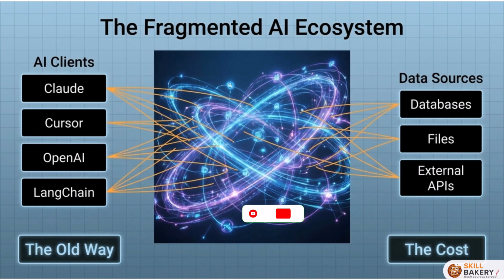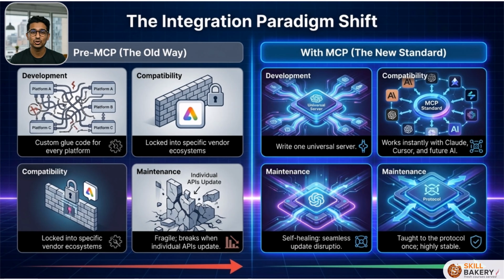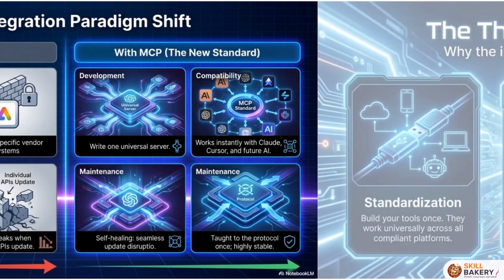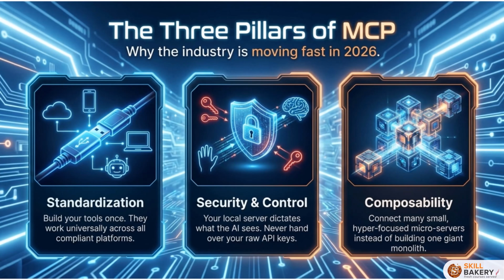Lecture-2: What is Model Context Protocol (MCP)? Complete Beginner's Guide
Curious about Model Context Protocol (MCP) and why it's becoming one of the biggest innovations in AI? In this beginner-friendly tutorial, you'll learn what MCP is, how it works, and why developers are calling it the USB-C for AI applications.

As AI assistants become more powerful, they need a standardized way to interact with external tools, databases, APIs, files, and business applications. Model Context Protocol (MCP) solves this challenge by providing an open standard that allows AI models to securely communicate with real-world systems.

In this lecture, we'll break down MCP in simple terms with real-world examples so that anyone—from beginners to experienced developers—can understand why it's shaping the future of AI development.

🚀 What You'll Learn:
Why was MCP created?
Problems MCP solves for AI applications
How MCP works behind the scenes
Understanding MCP Clients, Servers, and Hosts
Real-world examples of MCP integrations
Benefits of using MCP in enterprise applications
Why MCP is the future of AI interoperability
Common use cases for developers and businesses
How MCP compares to traditional API integrations

Whether you're an AI Engineer, Software Developer, Full-Stack Developer, DevOps Engineer, Solution Architect, or AI enthusiast, this video will give you a strong foundation for understanding the next generation of AI connectivity.

🚀 By the end of this video, you'll understand why companies are rapidly adopting MCP to build smarter AI assistants that can interact with tools, databases, cloud services, and enterprise applications.